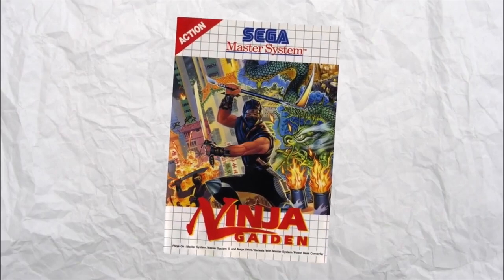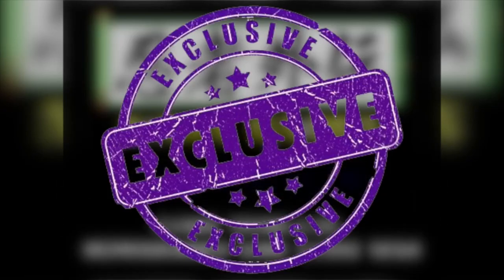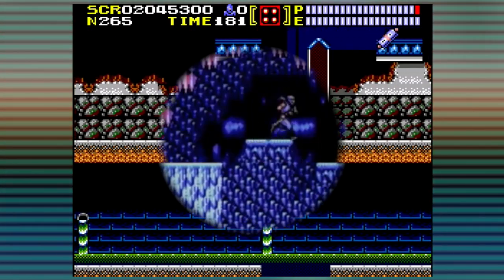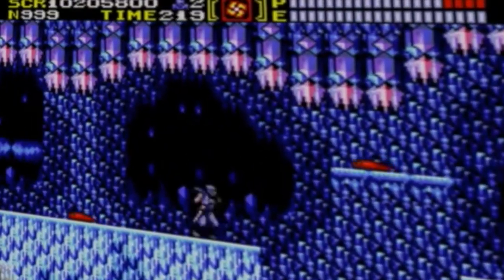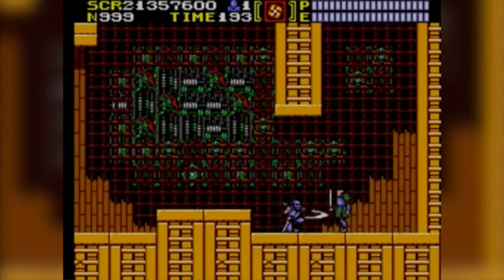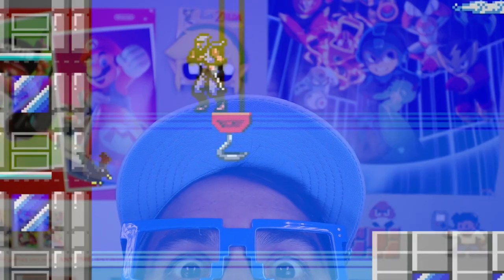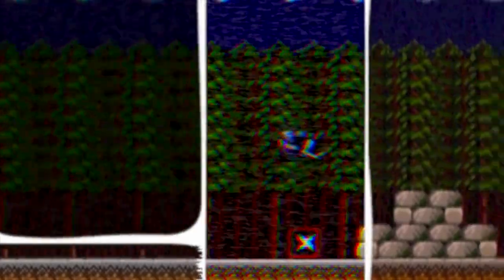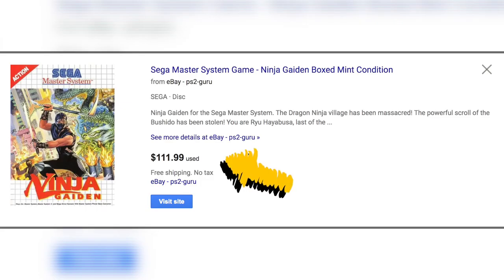NINJA GAIDEN REVIEW | NINJA GAIDEN SEGA MASTER SYSTEM HIDDEN GEM!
Ninja Gaiden Hidden Gem | NINJA GAIDEN SEGA MASTER SYSTEM REVIEW AND RETROSPECTIVE
When we think about Ninja Gaiden in the 8 bit days, we think about the NES versions. Not too many people talk enough about the version on the SMS (Sega Master System) This game holds up to the NES version and maybe even passes it in some ways. Take a look for yourself and tell me what you think!

OUR WEBSITE, A HUB FOR EVERYTHING WE DO! A Hub for all of our videos and merch, we tried to give you guys the lowest prices possible for supporting! =)

I use MagicLinks for all my ready-to-shop product links.

-WE Use a Canon Rebel T6i Definitely recommend it for taking pictures you can use on your thumbnail and for all sorts of videos!

- Our Rode MIC works great

- NINTENDO SWITCH

- XBOX ONE

-SOFT LIGHTS

- YETI MICROPHONE

-LED LIGHTS

-FUNKO POPS!

- Pop Filter